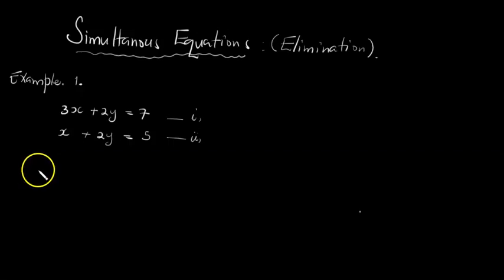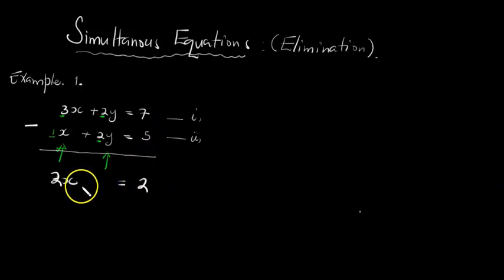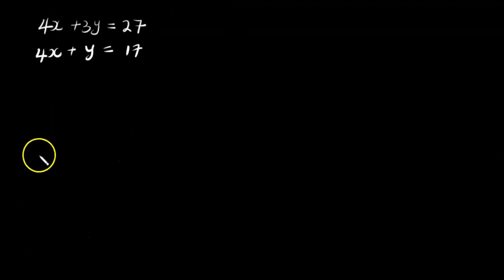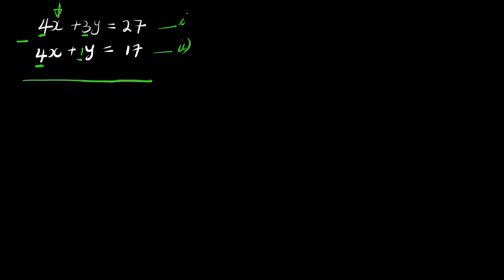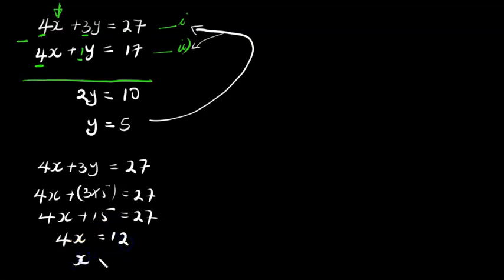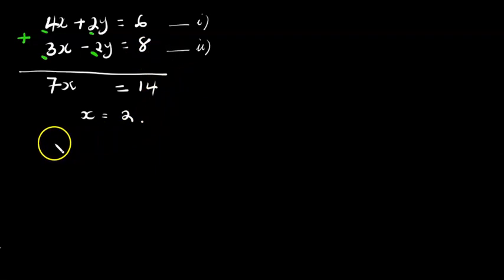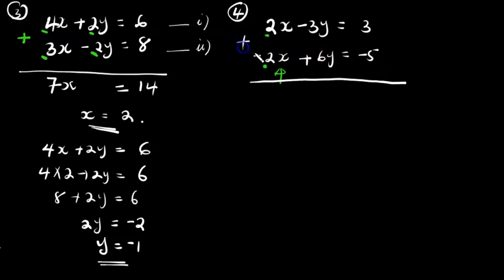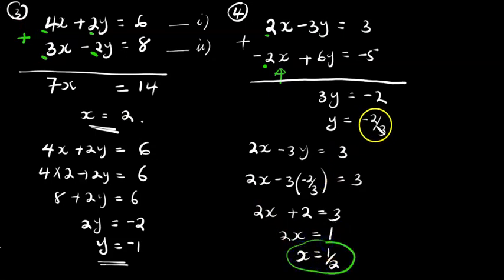solving simultaneous equations video 1.similar coefficients#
This is the first video about solving simultaneous equations using elimination.
I explain why elimination and what to look for when using the method.